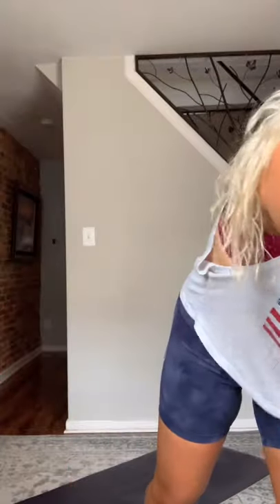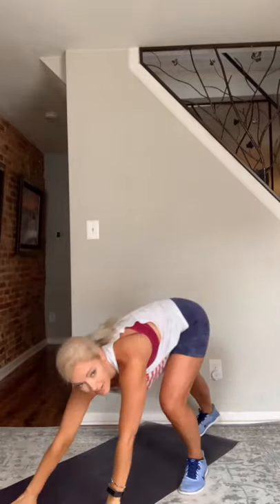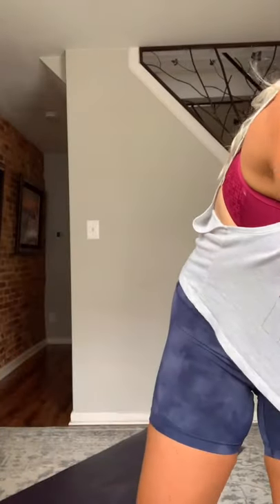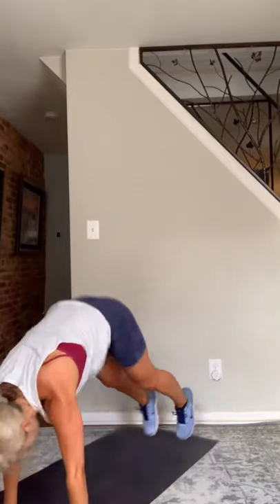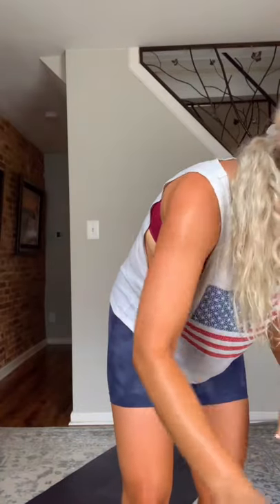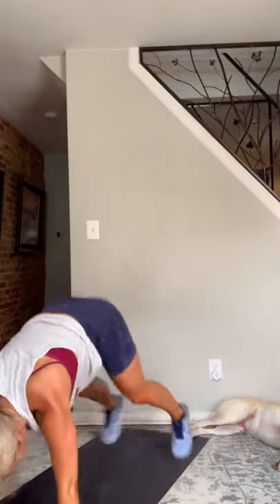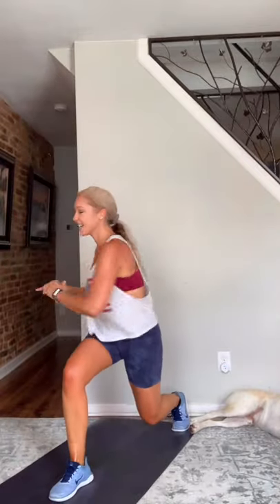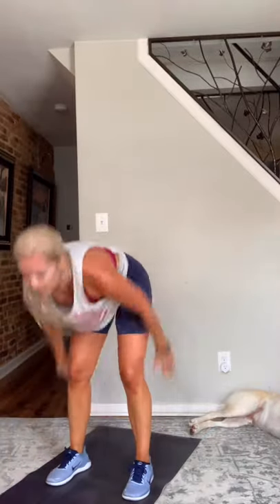30 Minute Body Weight HIIT Cardio Workout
This is a body weight HIIT (high intensity interval training) workout. Get your sweat on in 30 minutes! No equipment necessary- just your beautiful body!

✘ I N S T A G R A M: @barbettefit
✘ S N A P C H A T: @barbette21
✘ F A C E B O O K